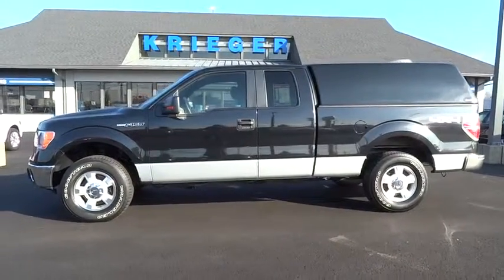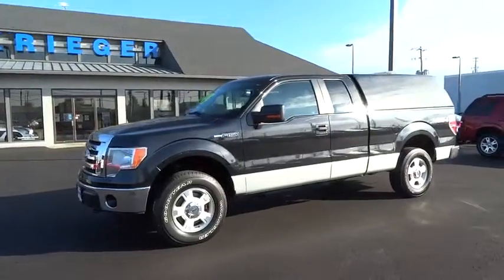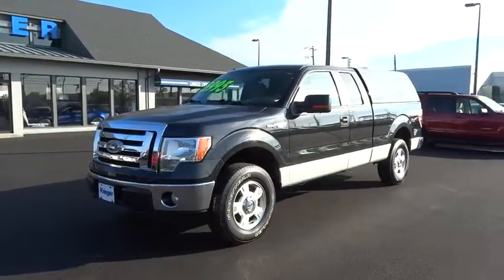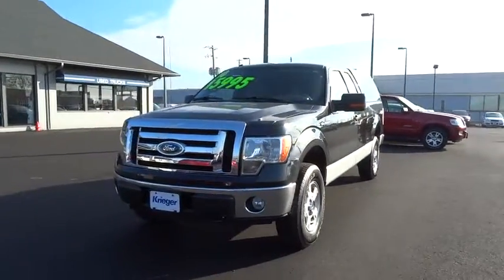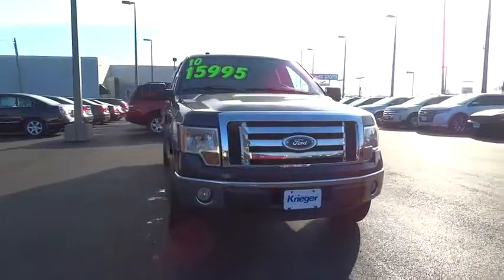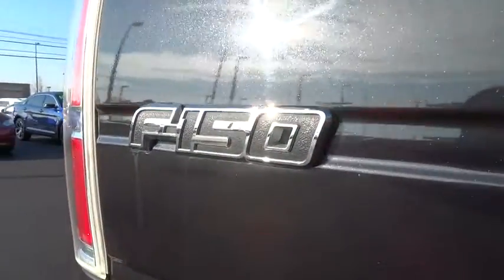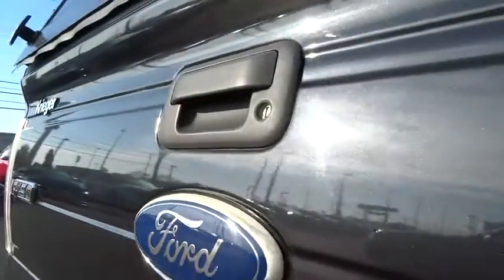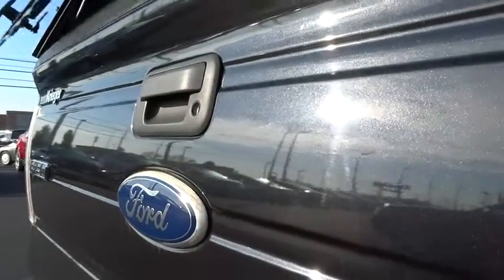2010 Ford F-150 Columbus, Delaware, Westerville, Gahanna, New Albany, OH K50071A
2010 Ford F-150
Krieger Ford: Servicing Columbus, Ohio near Delaware, Westerville, Gahanna, and New Albany, OH.

Krieger Ford
1800 Morse Road